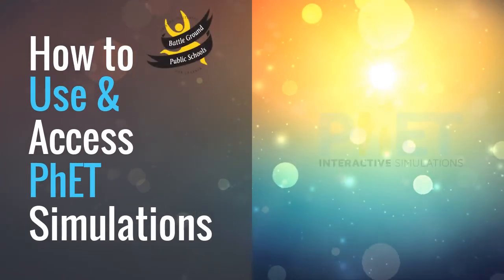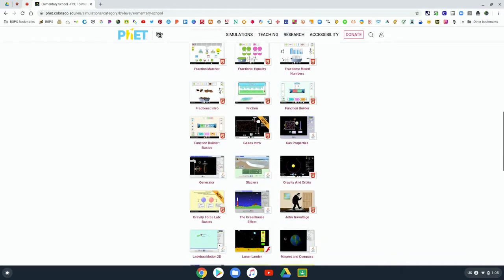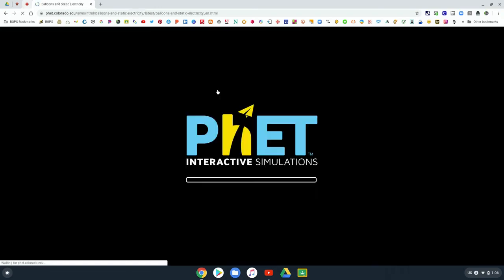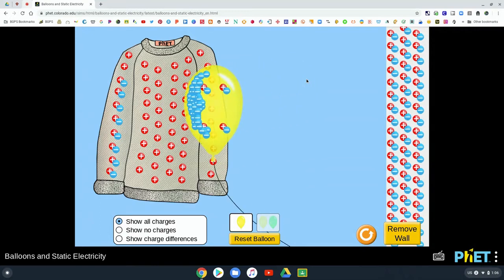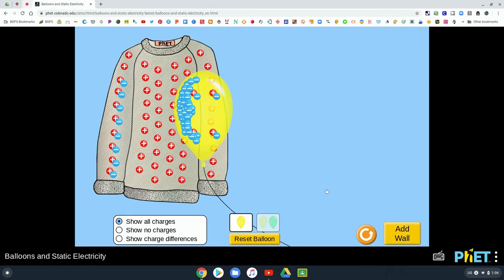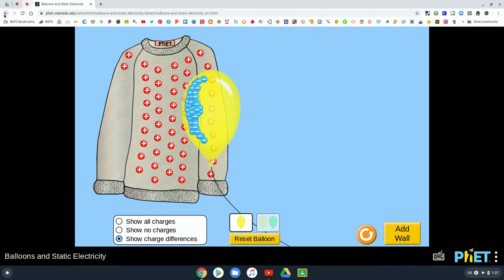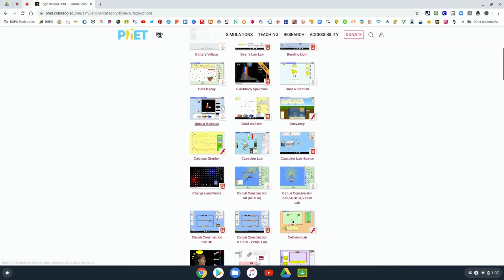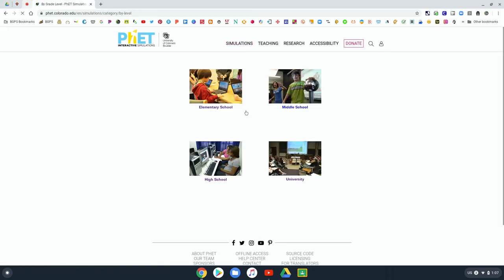How to Use PhET Simulations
Battle Ground Public Schools goes over the basics of how to use PhET Simulations.